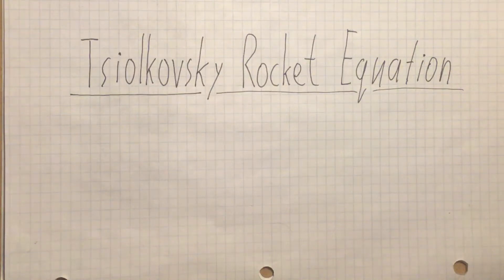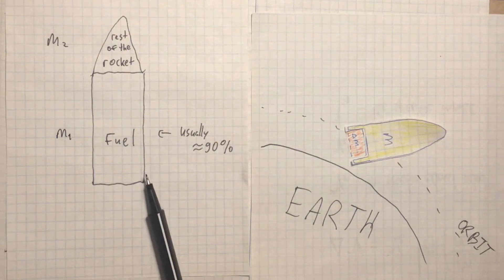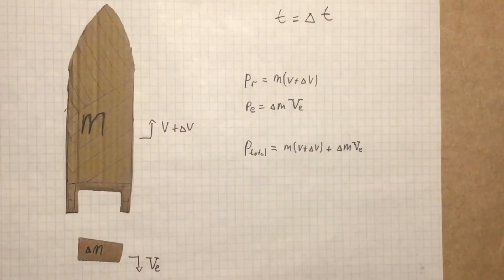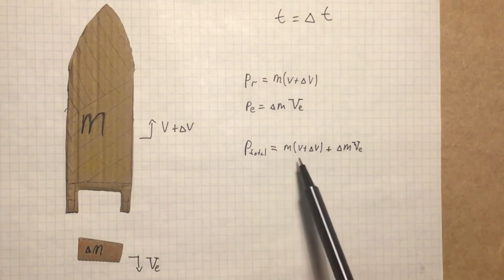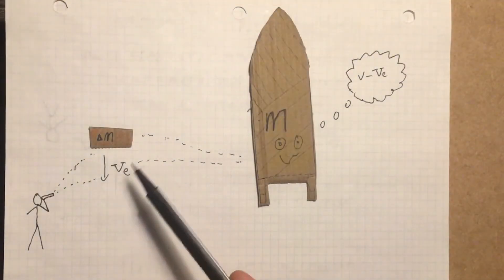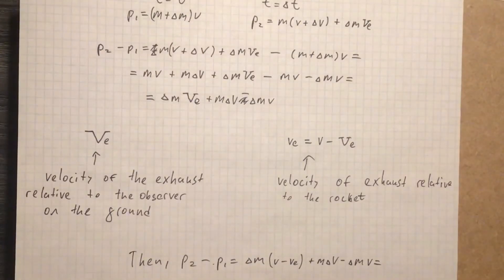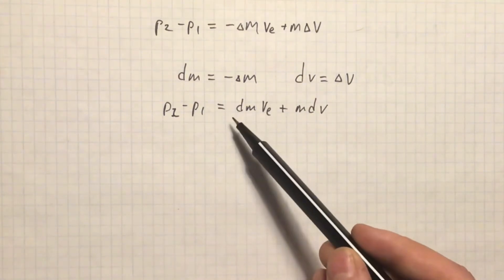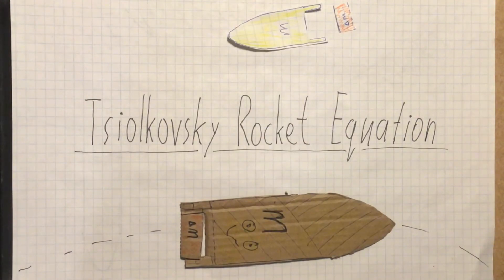Derivation of Tsiolkovsky Rocket Equation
Derivation of Tsiolkovsky Rocket Equation using law of conservation of momentum and Newton’s second law of motion